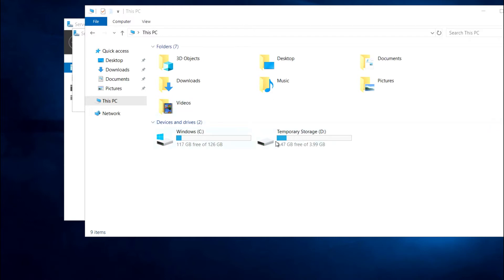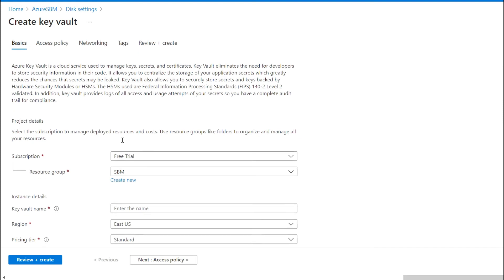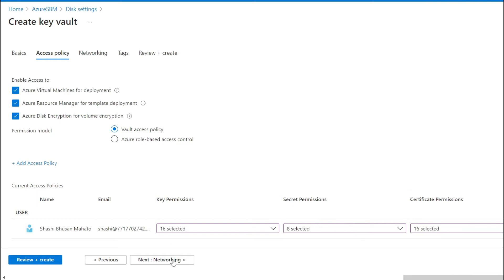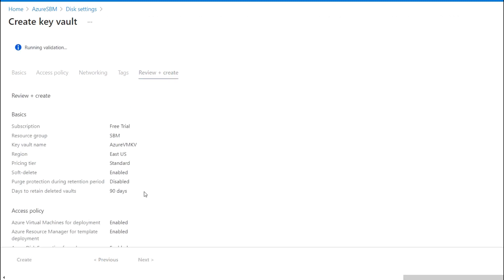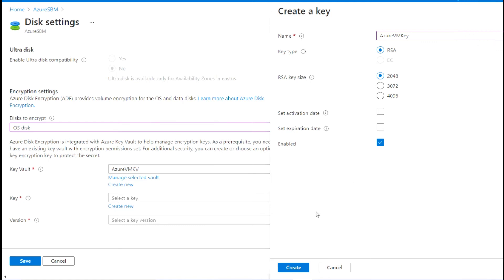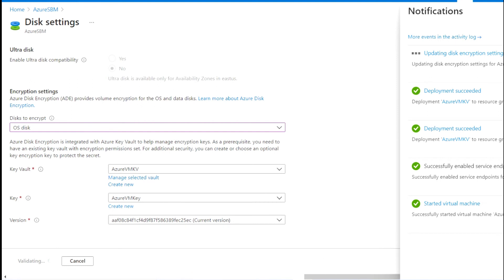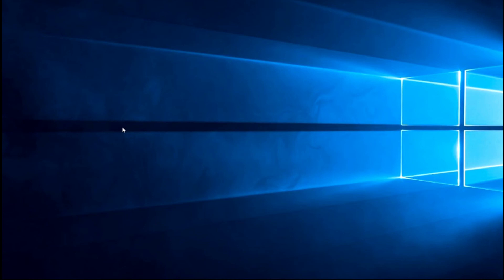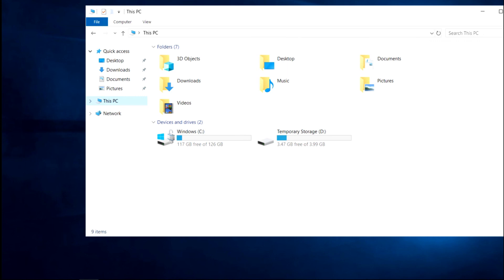Encryption - Full Disk and File Encryption I How To Encrypt Azure VM Disks I BitLocker I Key Vault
In this video we will know about how do we can encrypt azure virtual machine disk easily with key vault.

What is disk encryption?
How to encrypt Azure virtual machine OS disk and data disk?
How to create key vault in azure?
How to create key in key vault?

Useful Links:-

How to create Role Based Access Control in Azure I Azure AD I RBAC using Azure Portal : Part 1
How to create Role Based Access Control in Azure I Azure AD I RBAC using Azure PowerShell : Part 2